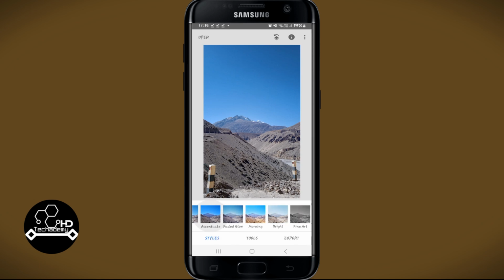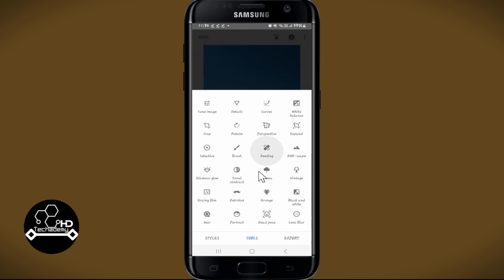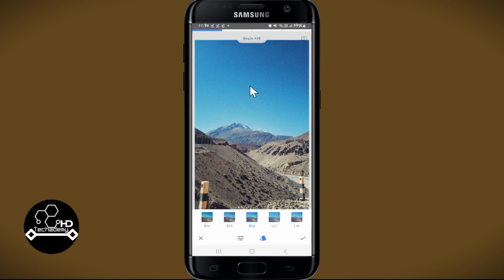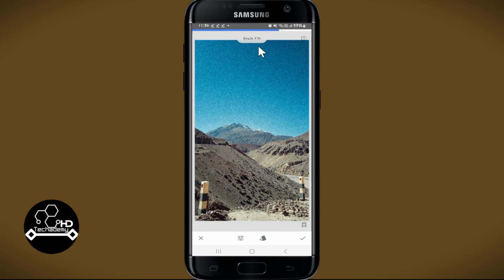How to Add Grain on Photos on Snapseed? Insert Grain on Your Photos on Snapseed on Android 2024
In this tutorial, learn how to add grain to your photos using the Snapseed app! Adding grain can give your images a vintage, film-like effect, or add texture for a more artistic look. This step-by-step guide will show you how to easily apply and customize the grain effect on your photos using Snapseed on both Android and iOS devices. Elevate your photo edits with this stylish and creative feature!